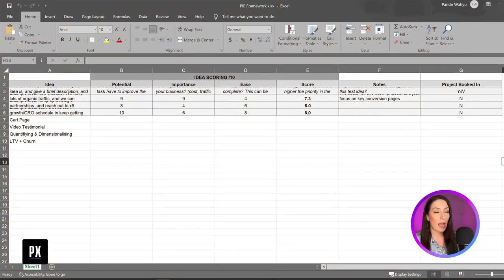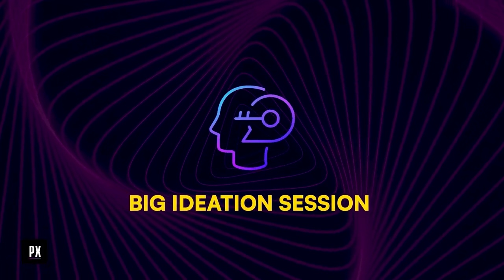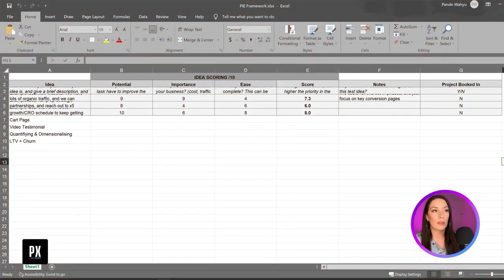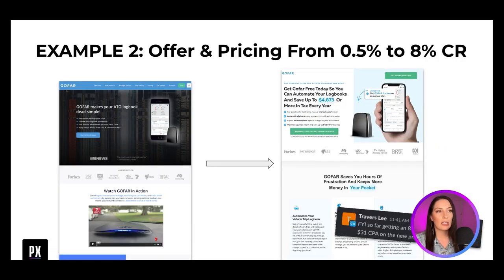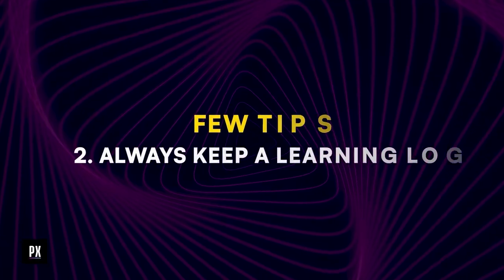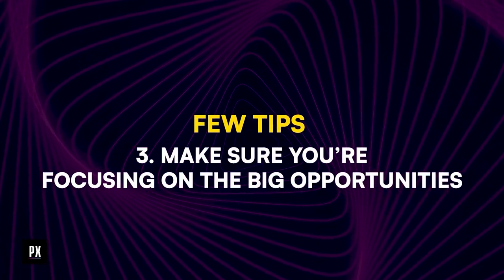How to Do A/B Testing & CRO in 2024 [& Get More Leads]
🔥 How We Can Get You 50 - 250+ Qualified Leads a Month From Paid Ads

Want my agency to build your funnel, landing pages & run your ads?

Change your offer. Change your business.

In this video, we will dive into the world of CRO and learn how to optimize your website's conversion rates for better business growth. You will discover the tips and tricks that can help you unlock the power of CRO and achieve maximum results.

Timestamps:
00:00 - Coming up
00:26 - Contents of the video
00:52 - What is CRO?
01:27 - Different types of tests
02:41 - Should you run a split test?
03:49 - Do you have enough data?
04:54 - What should you optimize?
08:47 - What to split test?
11:57 - Examples
12:54 - Expert tips

From understanding the basics of CRO to learning the best split testing techniques, this video has everything you need to know to improve your website's conversion rates. Watch now and start seeing the difference in your business growth.